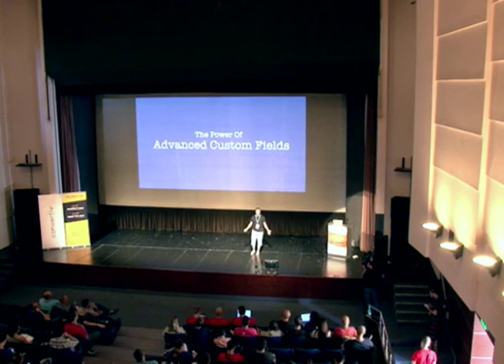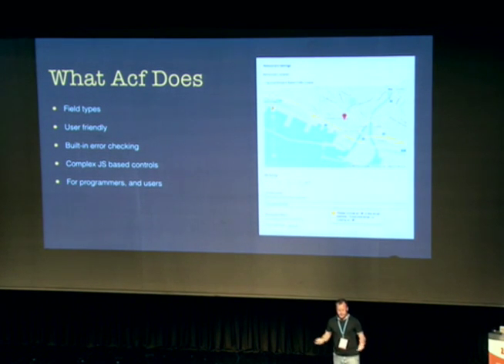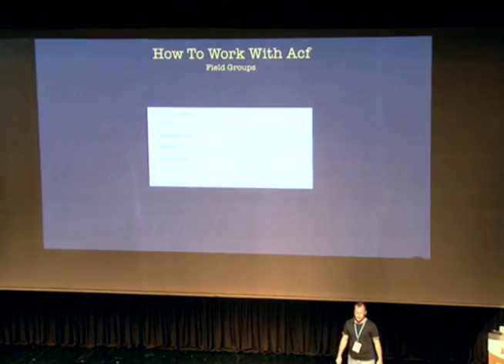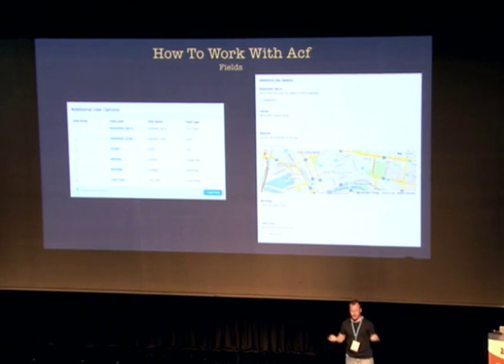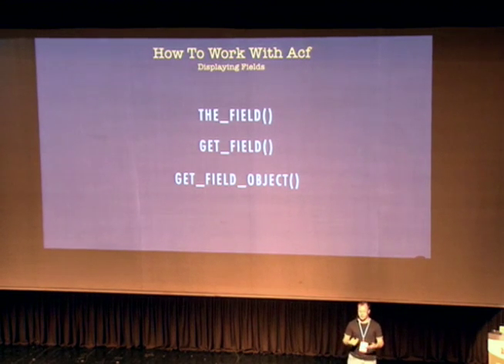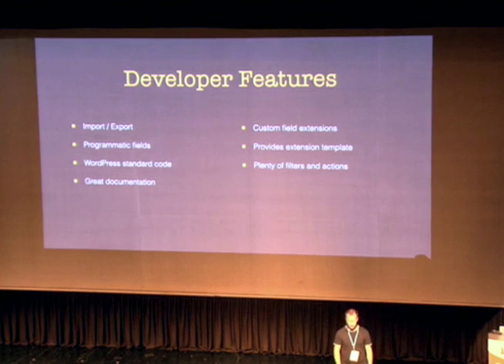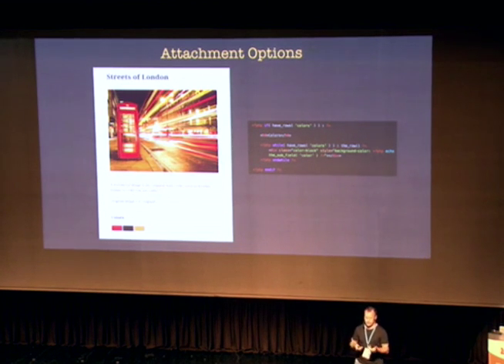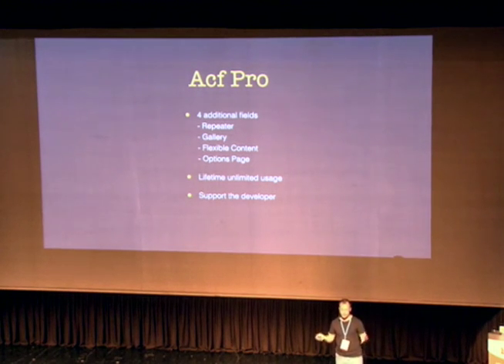Daniel Pataki - The Awesome Power of Advanced Custom Fields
Advanced Custom Fields is the best plugin to happen to WordPress – allowing you to create rich custom fields with maps, images, galleries, repeaters and more. It helps designers and developers alike and even allows us to rapidly prototype backend functionality. It facilitates communication with clients and your team and its code is so simple, anyone can use it. In this talk I’ll show you some of the techniques I use every day, some use cases and how you can start using ACF to your advantage right now.